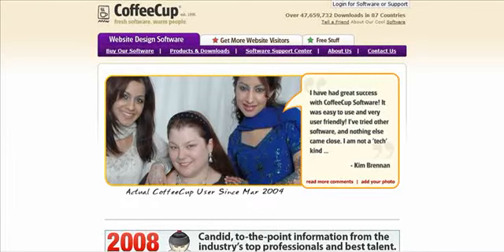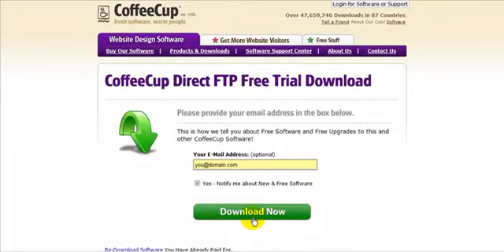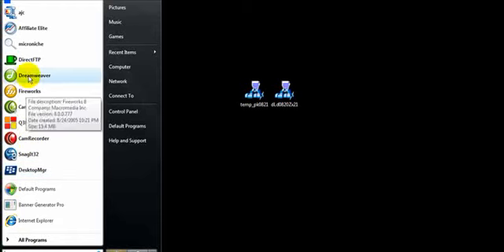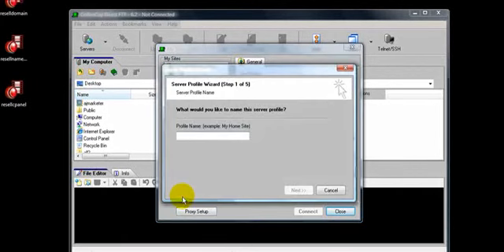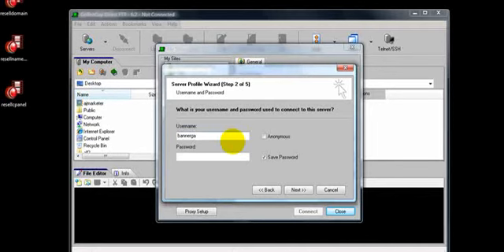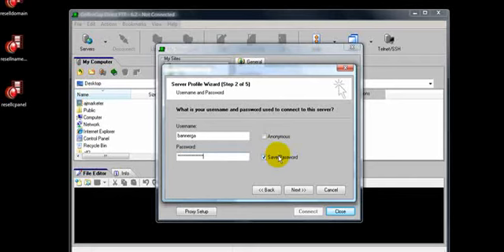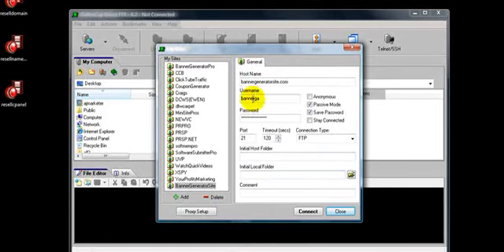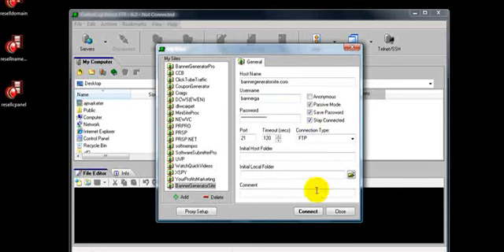Setting up your FTP account to upload your resell rights package to your server.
Host unlimited websites for you or your customers! TIGER HOSTING reseller hosting is fast, reliable & cheap with cPanel.
for more information.